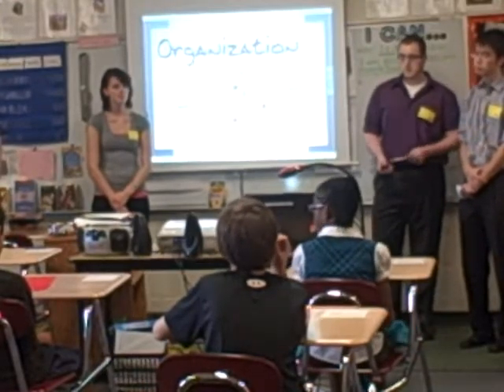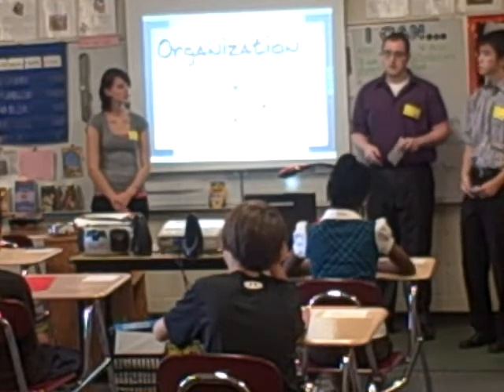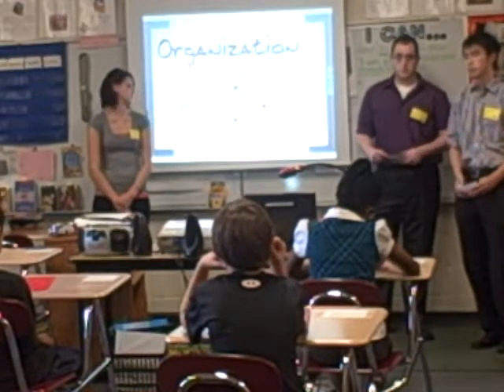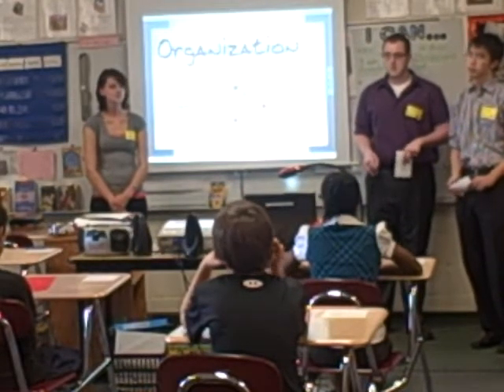group speech in the elementary school